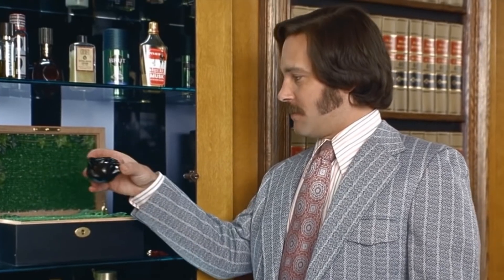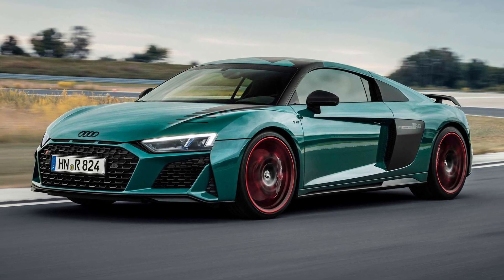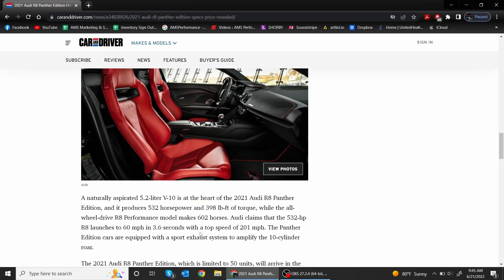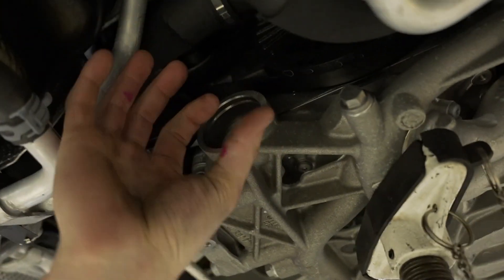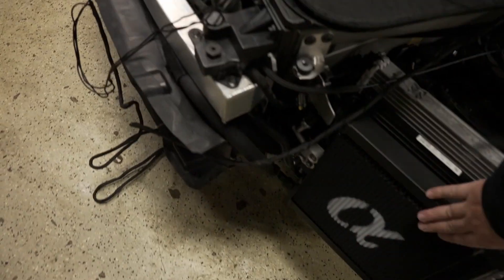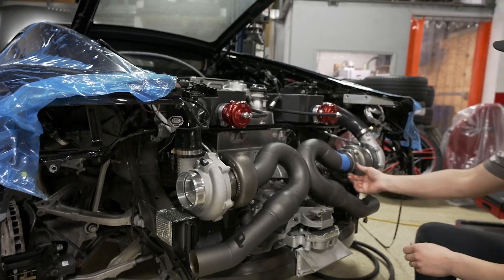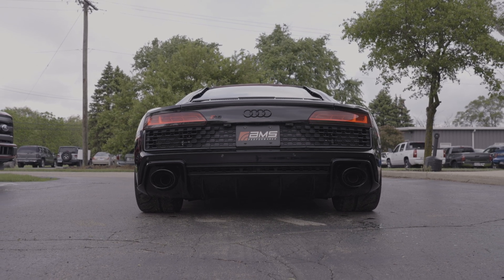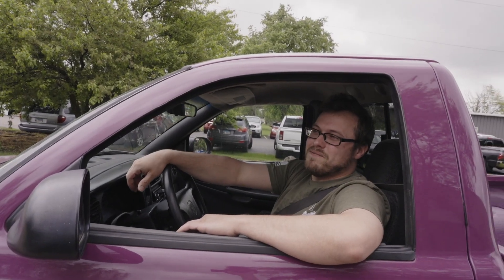RAREST R8 IN NORTH AMERICA BUILT TO 1300WHP | 1 OF 30 Panther Edition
Ryan shipped us his Panther Edition Audi R8 for an Alpha 12 Twin Turbo Performance Package install. This panther edition is 1 of only 30 made and is a North American exclusive. In today's episode, we will break down this rare edition of the R8 and then proceed to almost triple the WHP of this gorgeous RWD Audi.